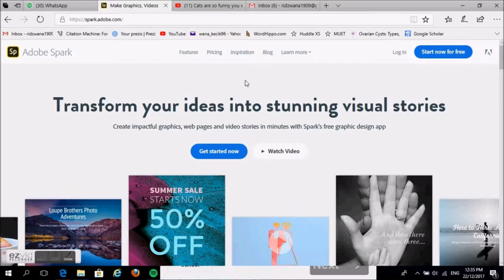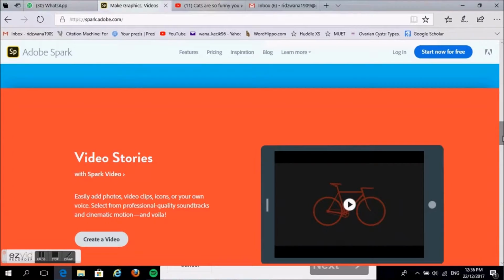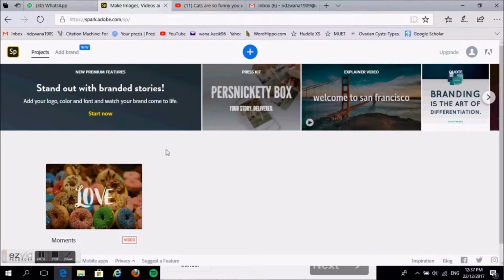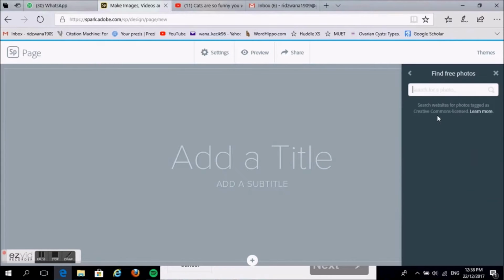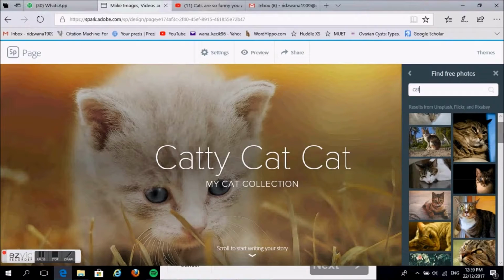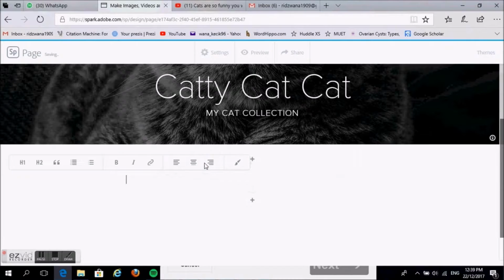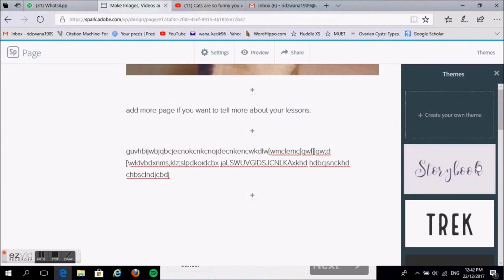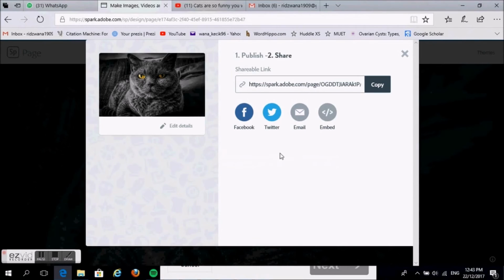How to create a page using Adobe Spark!